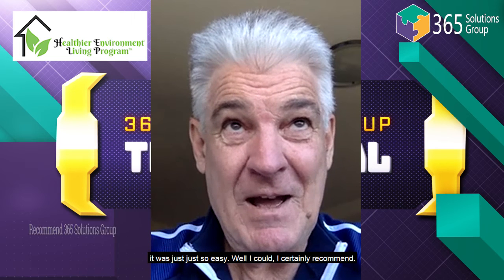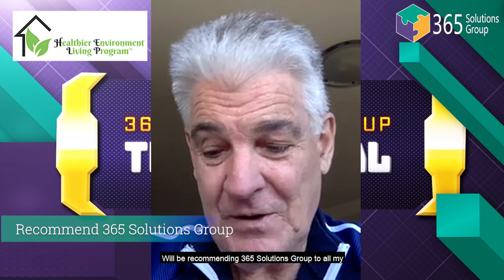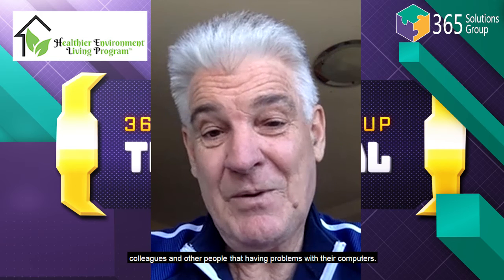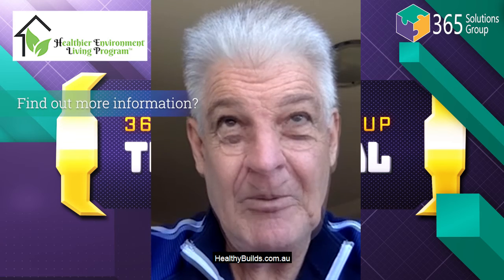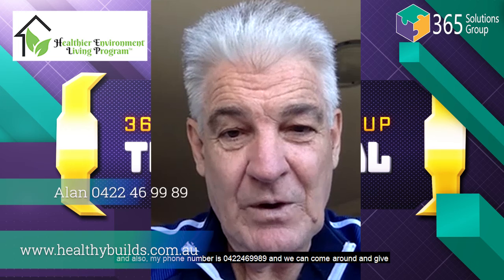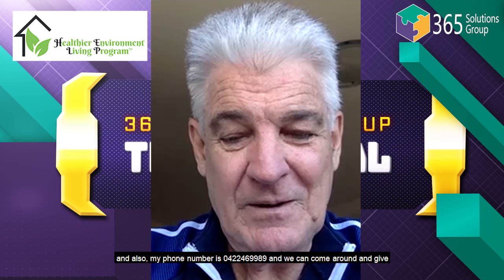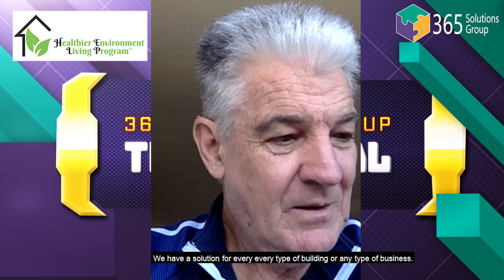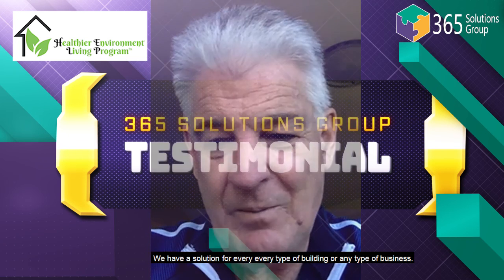365 Solutions Group Client Testimonial: Healthy Builds Alan Keighley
Alan Keighley, the Director of Healthy Builds says a few words about 365 Solutions Group and how we were always readily available to make the Microsoft 365 systems easily understandable.